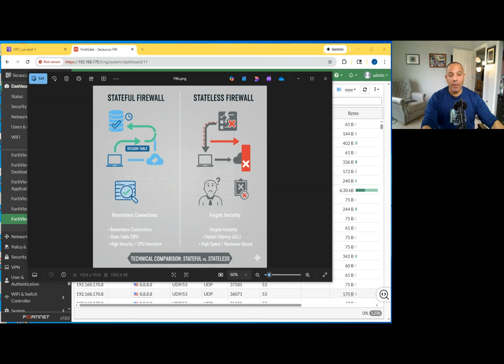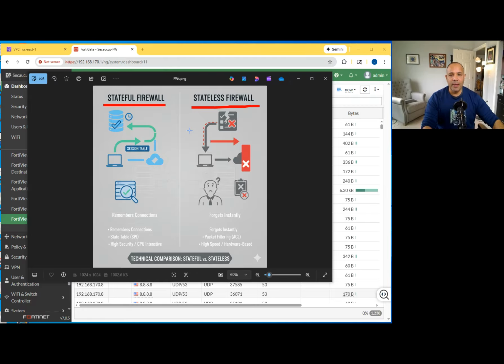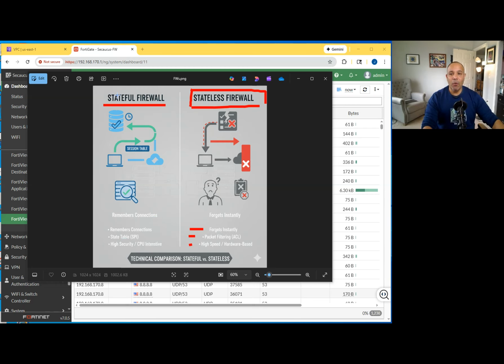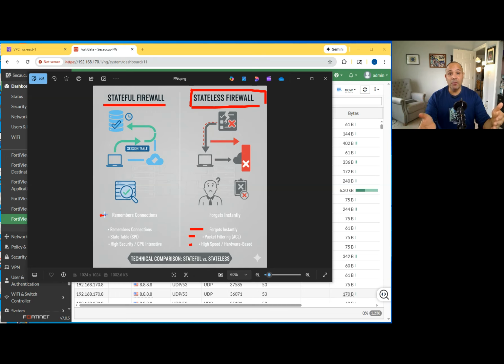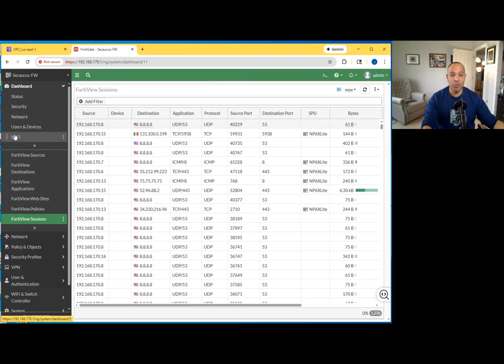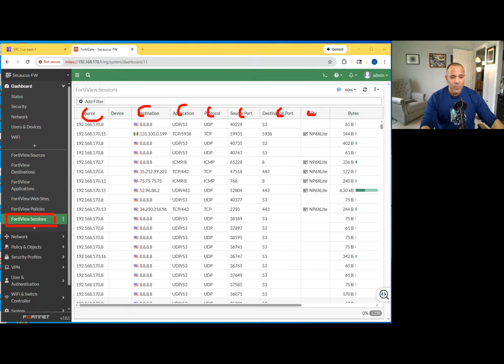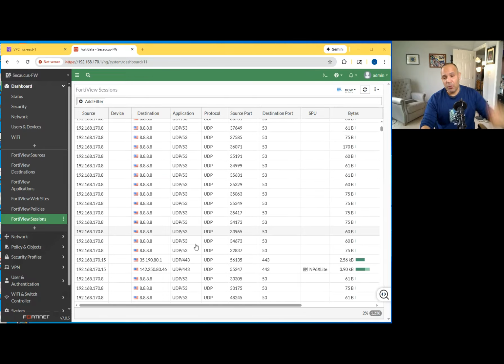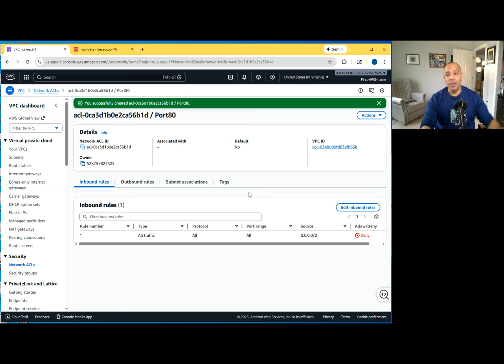Stateful vs Stateless Firewall for beginners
Ever wondered why your firewall rules are failing even though they look "right"? It usually comes down to one thing: State. In this beginner-friendly guide, we break down the mystery of Stateful vs. Stateless firewalls. Using a real FortiGate 60F and AWS Network ACLs, I'll show you why one firewall "remembers" your traffic while the other has total amnesia. Stop guessing and start configuring with confidence!